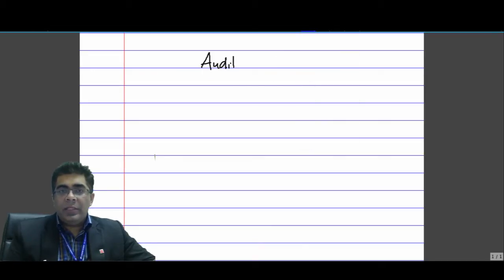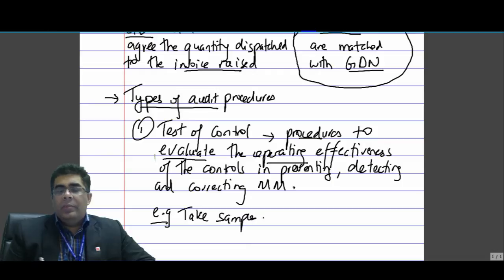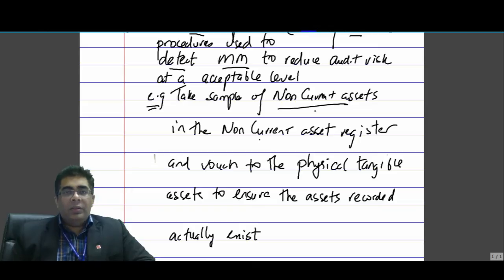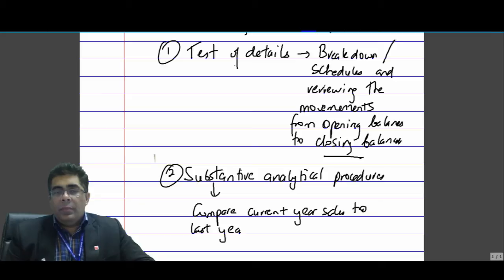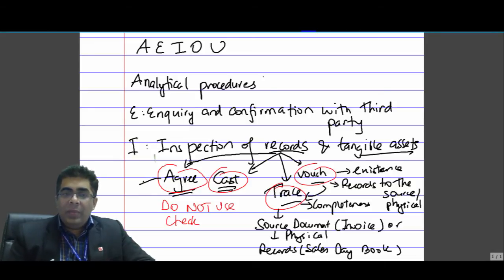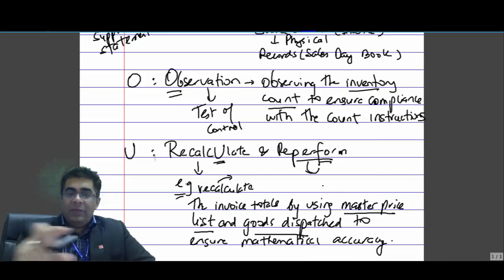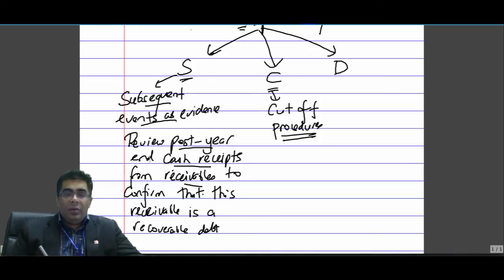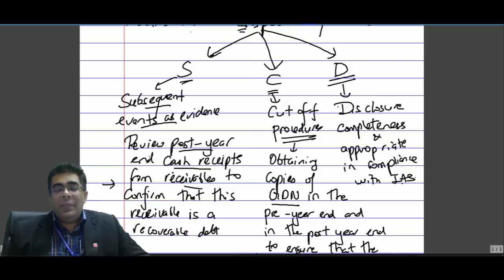LSAF - F8 - Audit Procedures - 10 November 2016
F8 - Audit Procedures - 10 November 2016